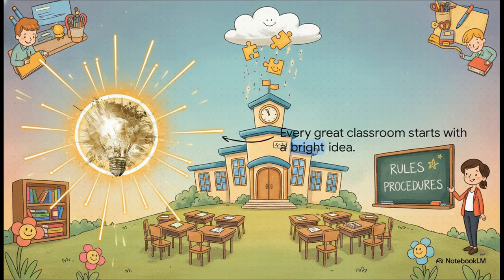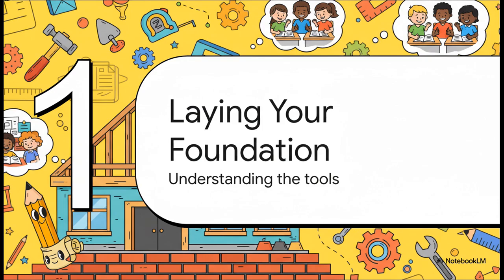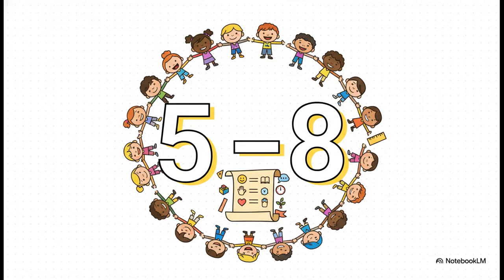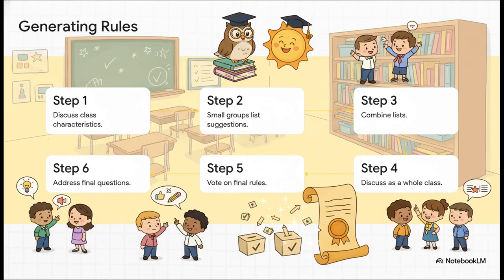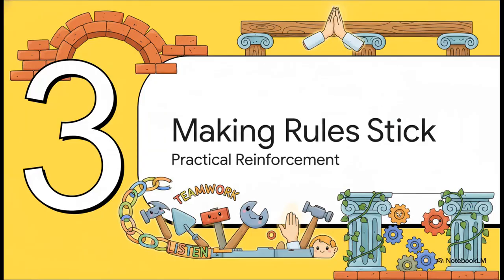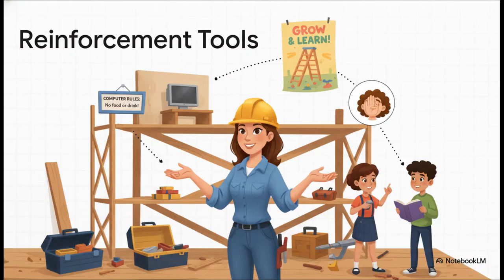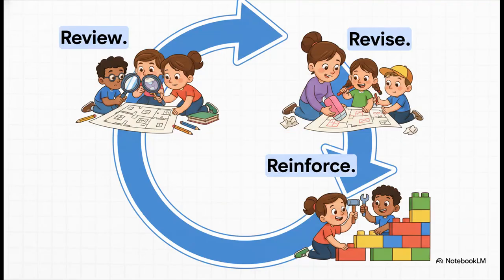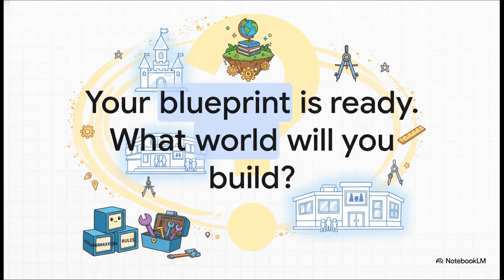Establishing Rules and Procedures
Learn how to establish clear rules and procedures that set the tone for a successful classroom. This video highlights practical strategies to create structure, build consistency, and support a positive learning environment from day one.